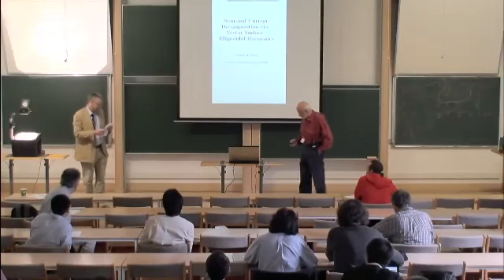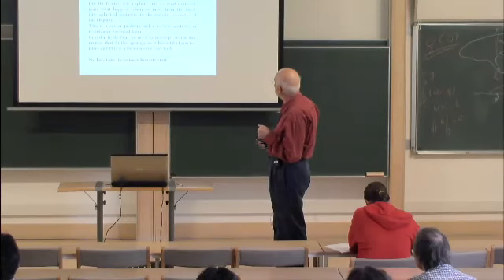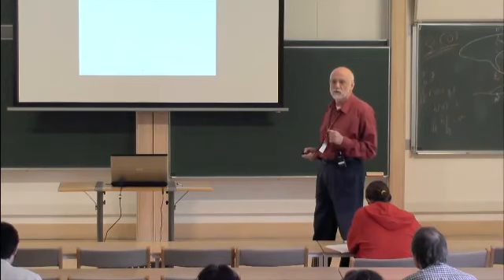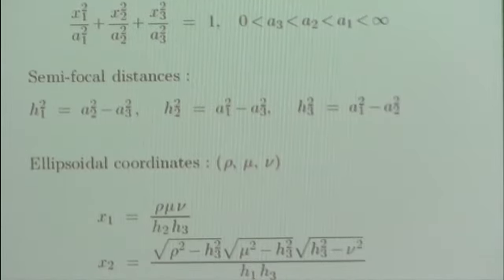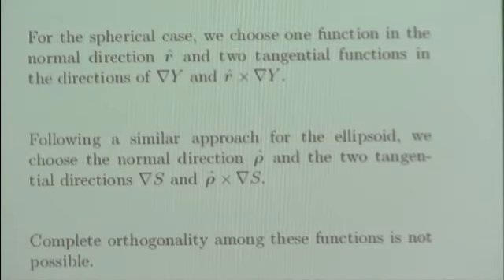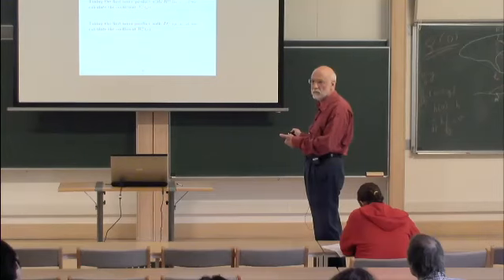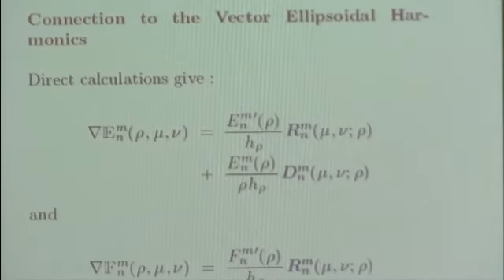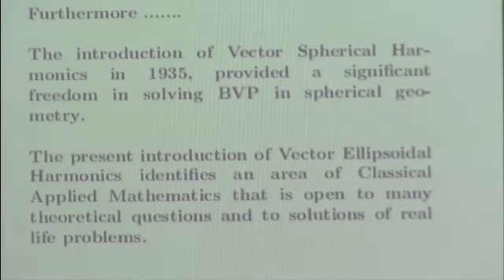Prof. George Dassios | Neuronal Current Decomposition via Vector Surface Ellipsoidal Harmonics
Title: Neuronal Current Decomposition via Vector Surface Ellipsoidal Harmonics
Speaker: Professor George Dassios (University of Patras)
Date: 24th Aug 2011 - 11:45 to 12:30